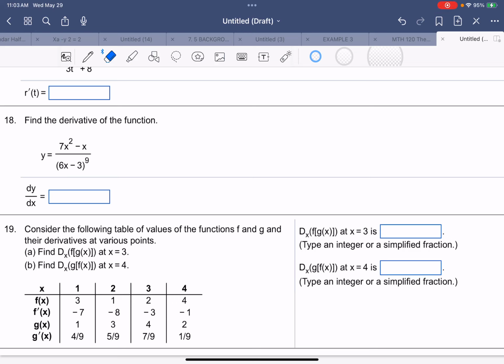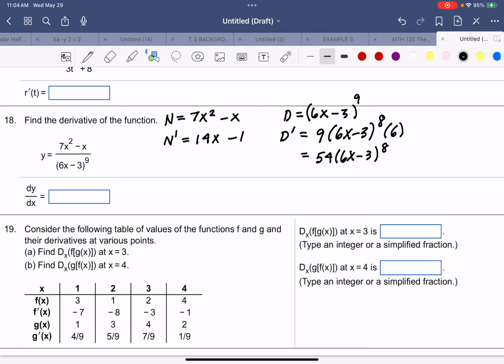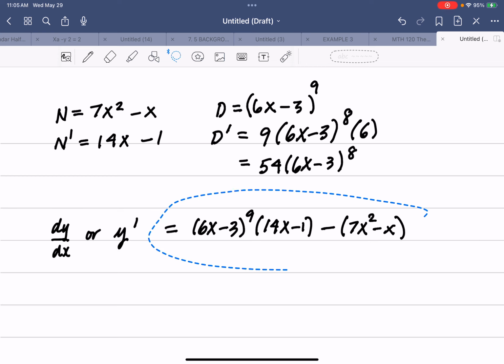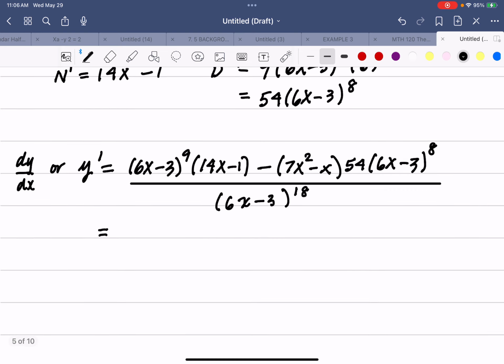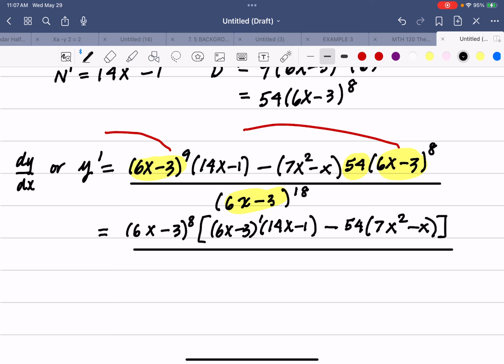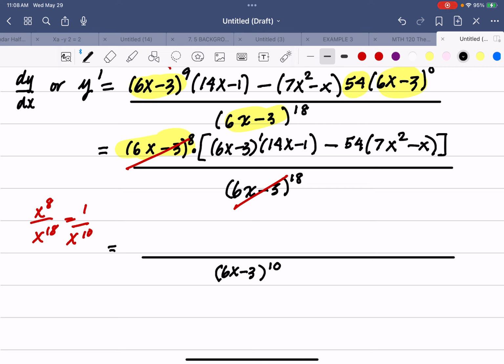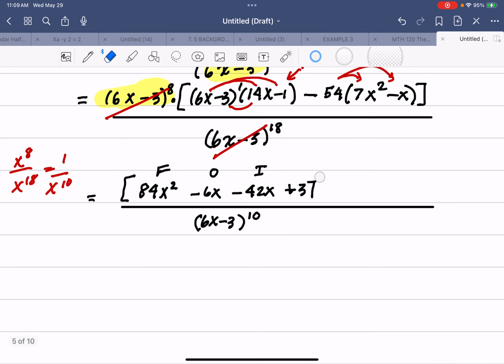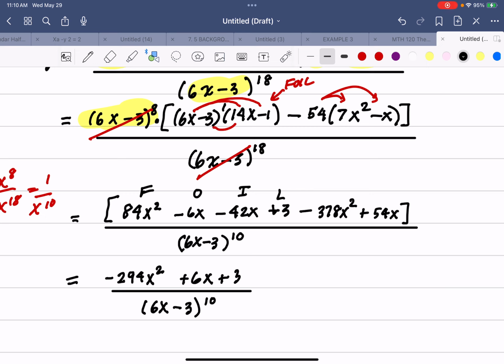MTH 120 4.3 Number 18